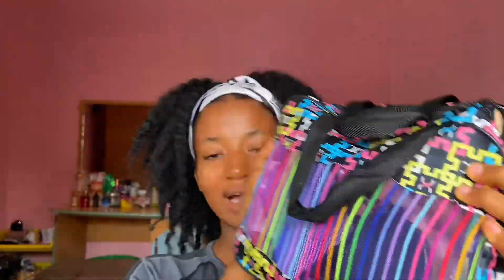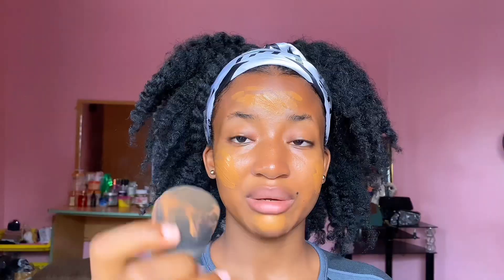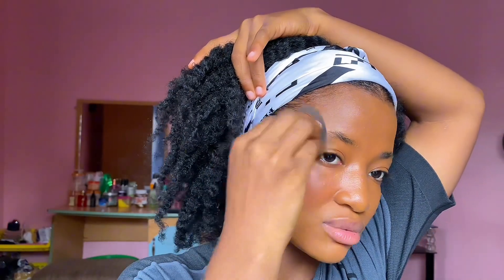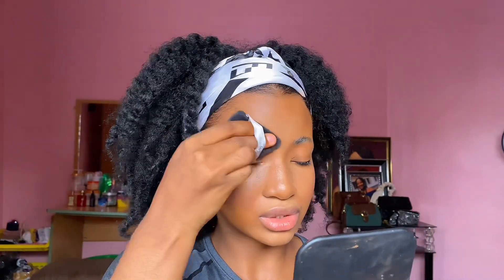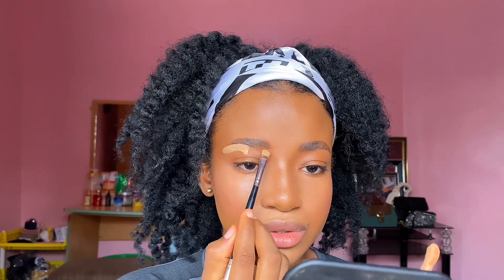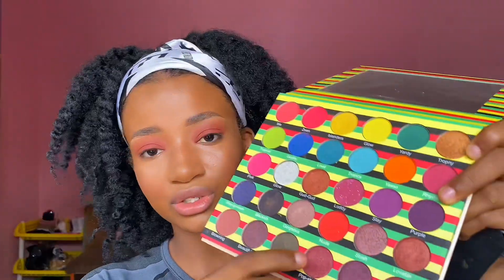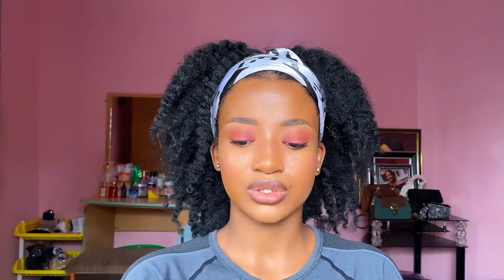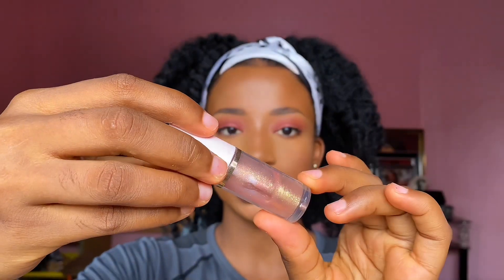SIMPLE MAKEUP TUTORIAL FOR BEGINNERS/AFFORDABLE PRODUCTS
I'm someone who loves to do makeup and I learnt by watching videos on the internet. I'm not an expert at this but I hope you are able to take one or two things with you from this video.

Want to know how I achieved my twist out 👇

TWIST OUT TUTORIAL FEATURING TGIN PRODUCTS